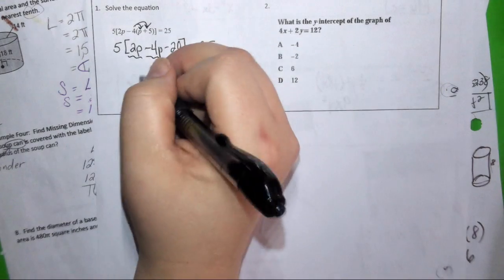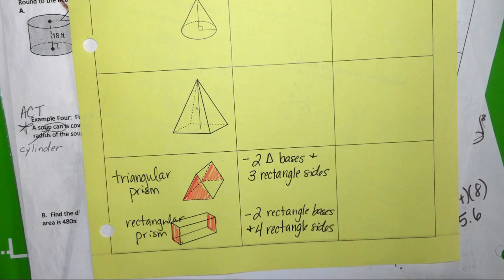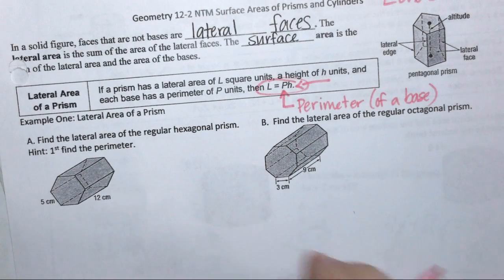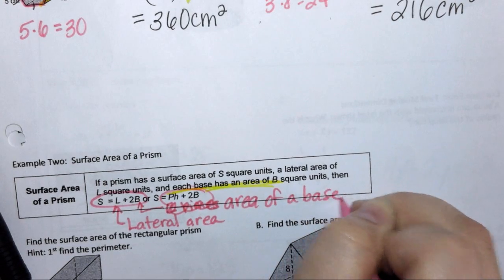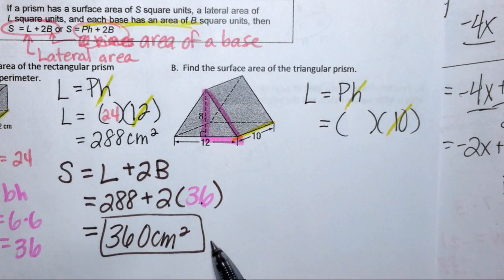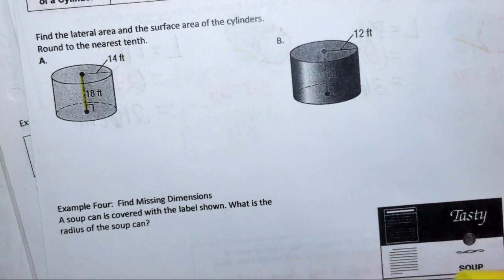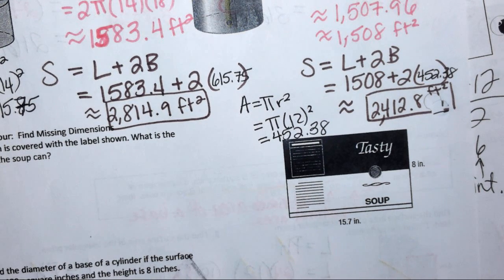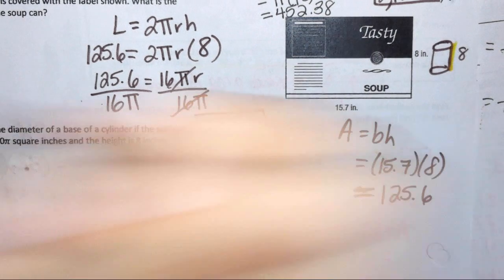12 2 Notes from 2nd Period on 4 28 17